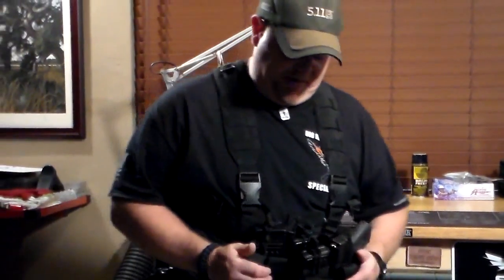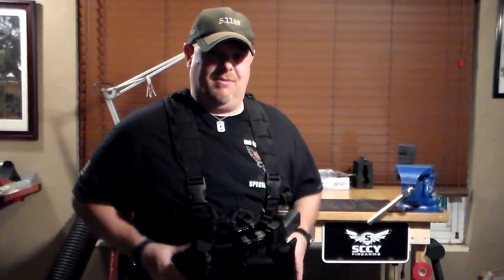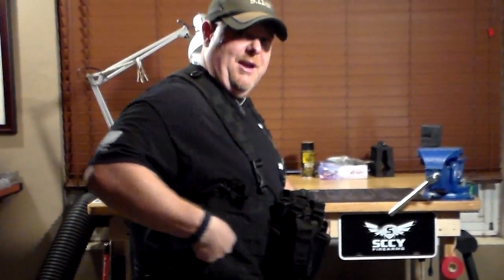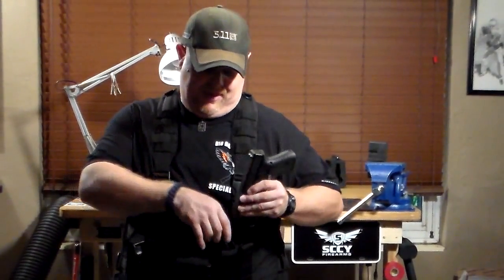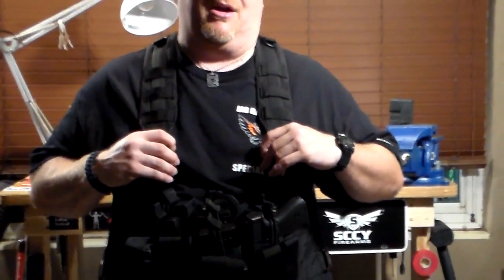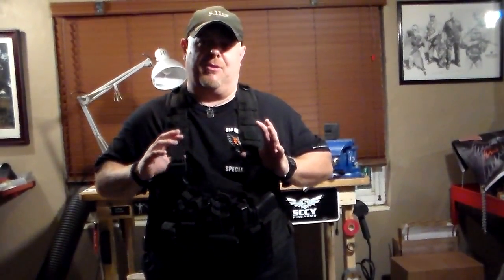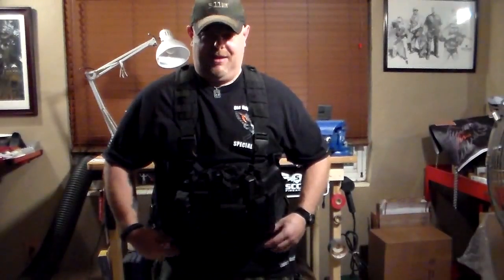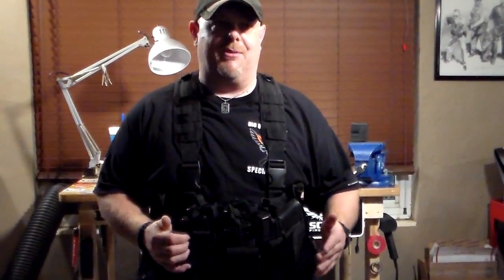Condor Recon Chest Rig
In this video Officer Bosco reviews the Condor Recon Chest Rig. Bosco replaced his active shooter bag with the Condor chest rig. He goes over the various pouches and how items can be added to chest rig.